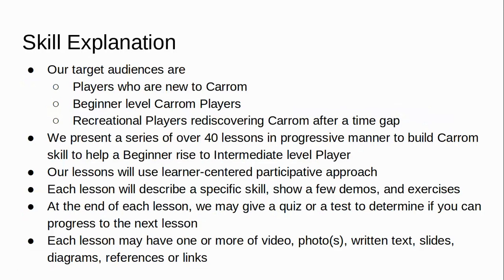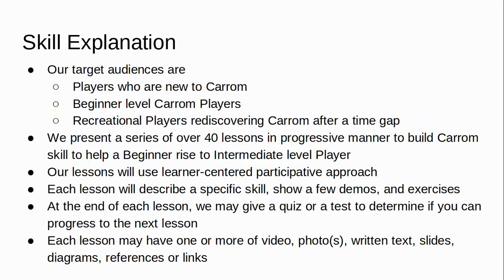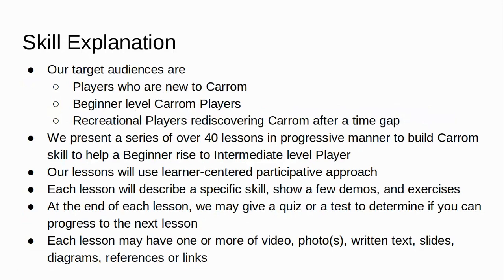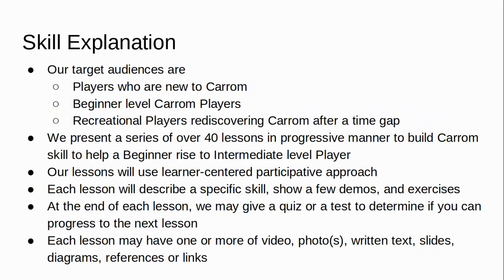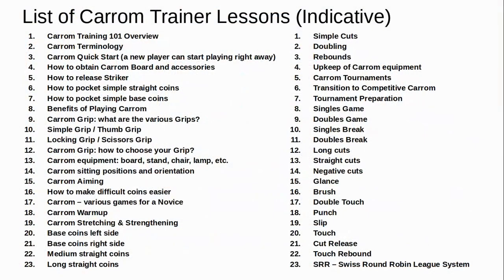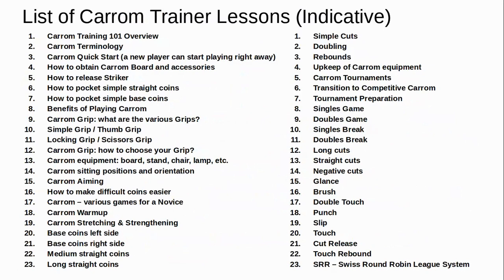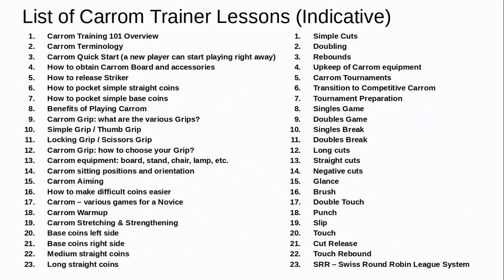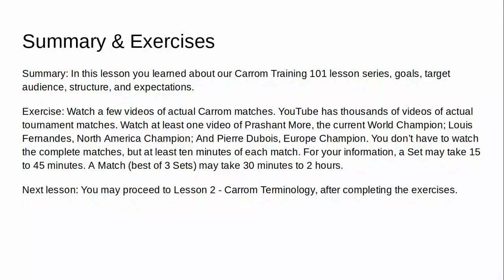Carrom Training 101 Lesson 1 Overview